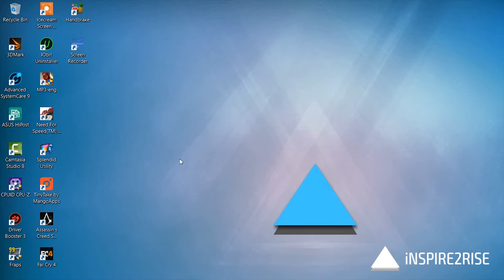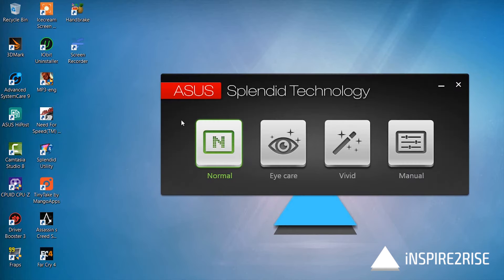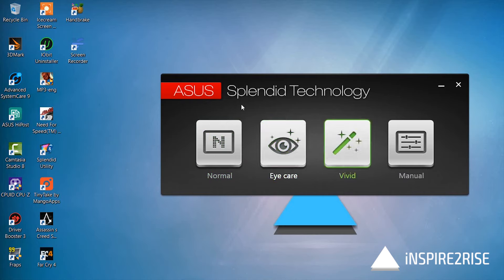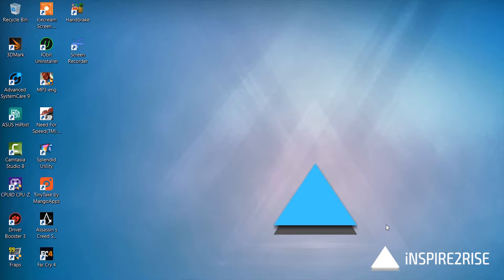How to fix yellow tint problem on ASUS laptops and PCs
How to fix yellow tint problem on ASUS laptops and PCs: This is a common problem because of some software issues on most ASUS machines. Watch on as we explain how to fix this and also show you in game footage on this problem showcasing how much effect can this problem have on your display.

//**Follow Inspire2rise**//